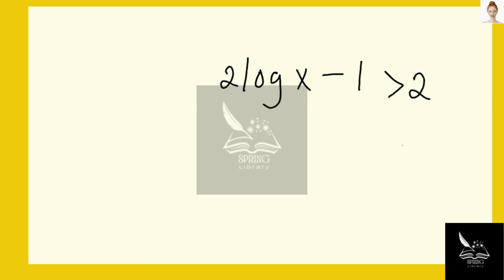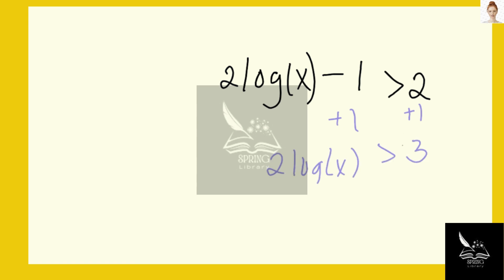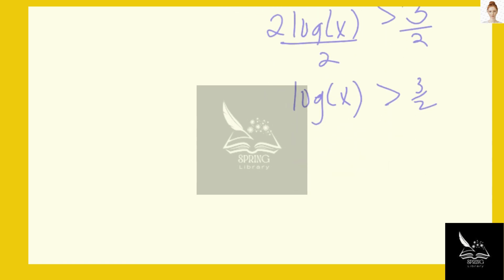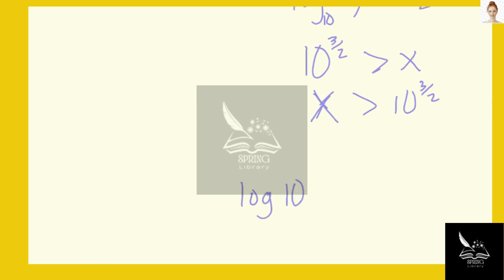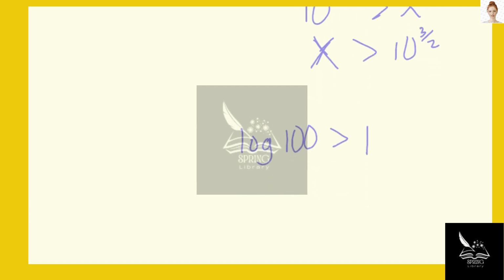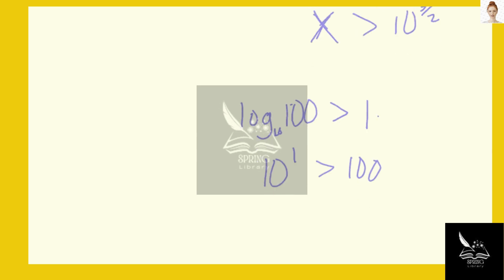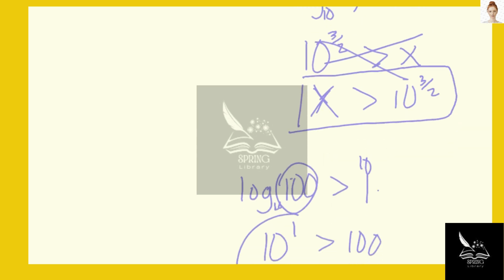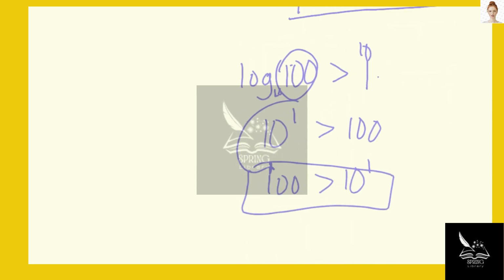[Math] How solve logarithmic inequalities